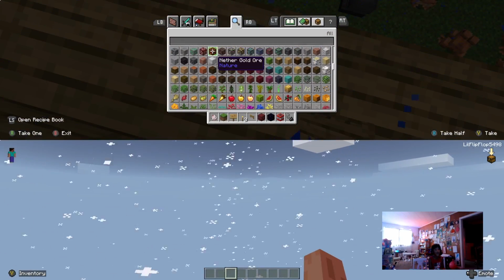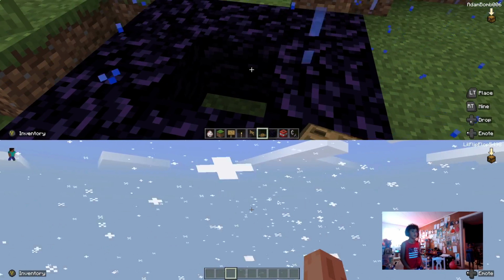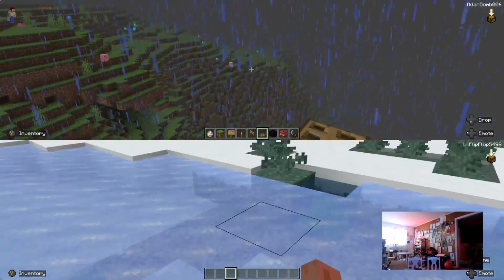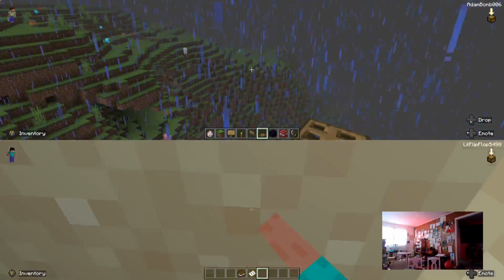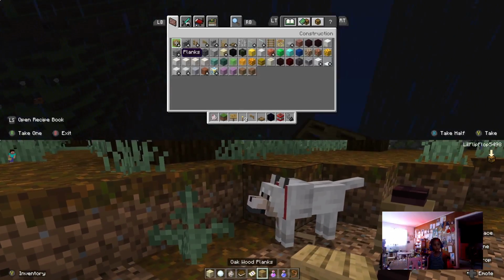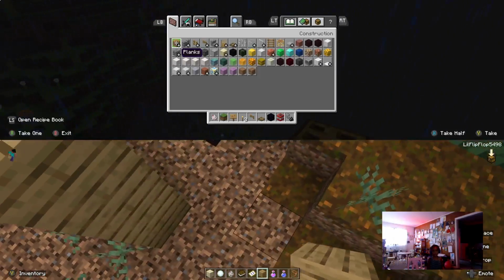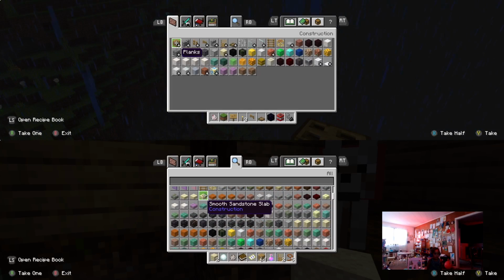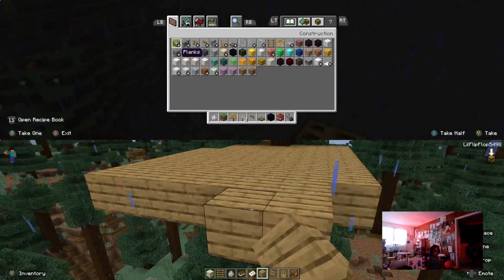Whatever... and a bit of Lilflipflop006